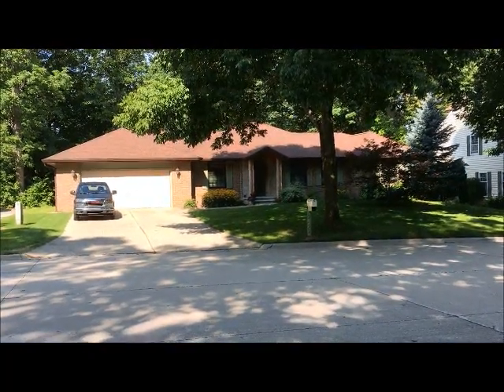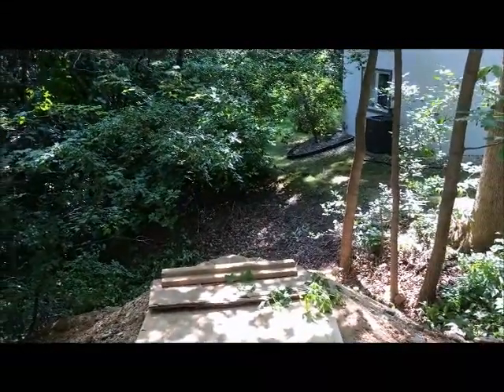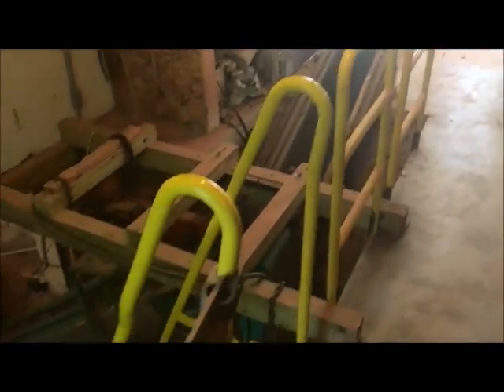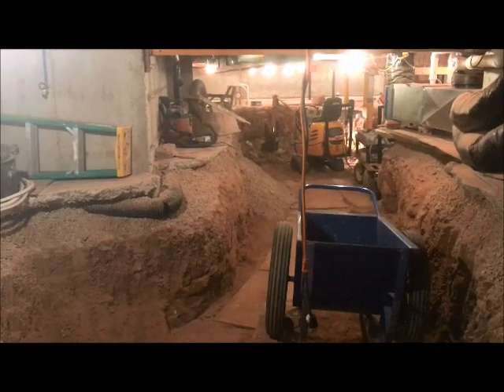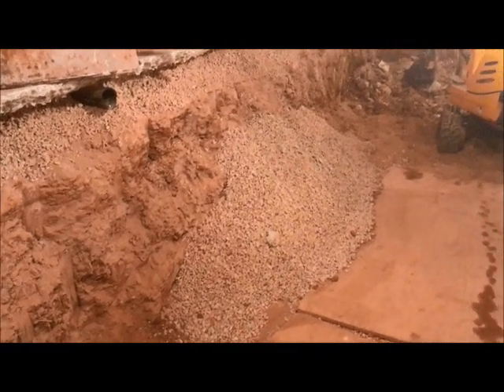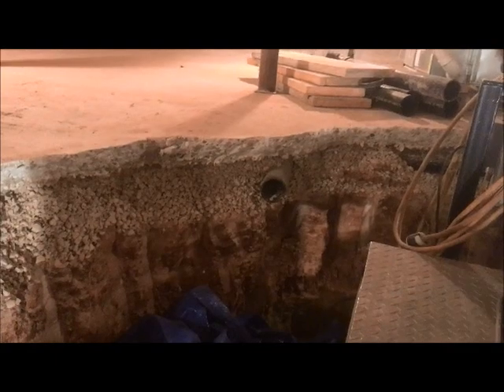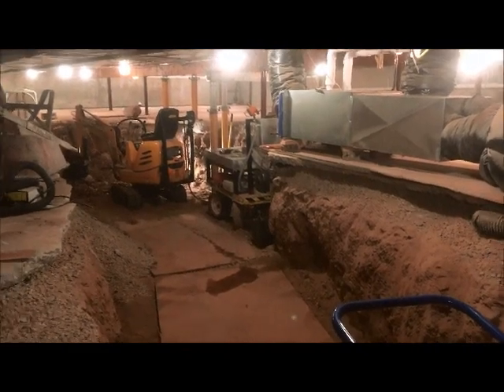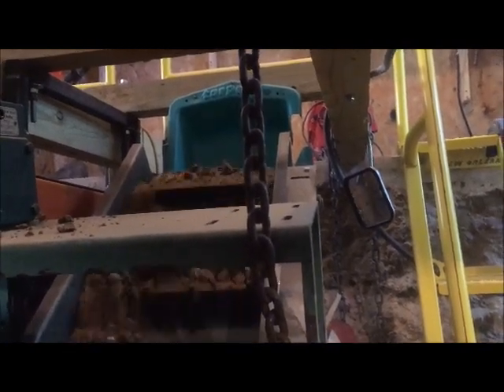Massive Crawl Space Dig Out - Chapter 4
Chapter 4 - Video showing DIY conversion dig out crawl space, underpin home, excavate to full basement and add foundation under house. Includes using electric mini-excavator, conveyors, a shop built batch plant, and self loading concrete (cement ) mixer, excavate to full basement